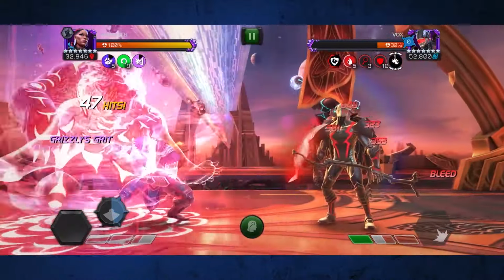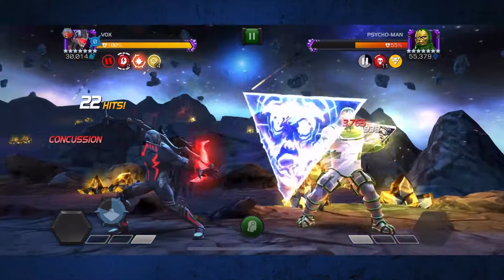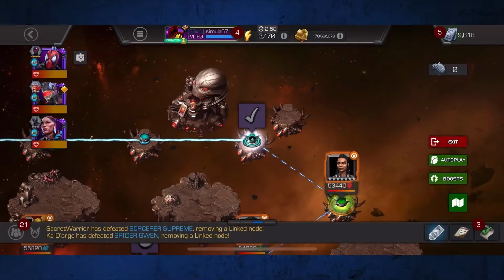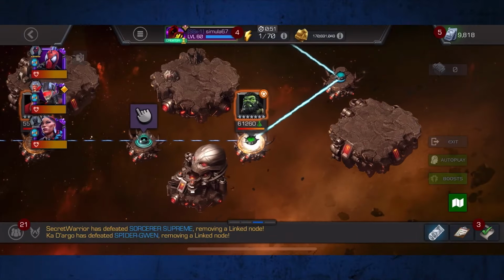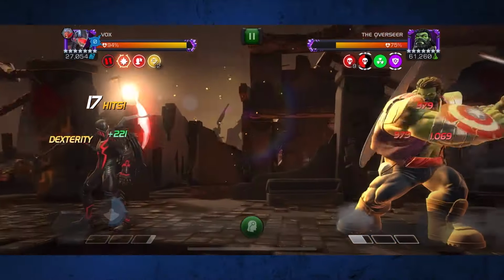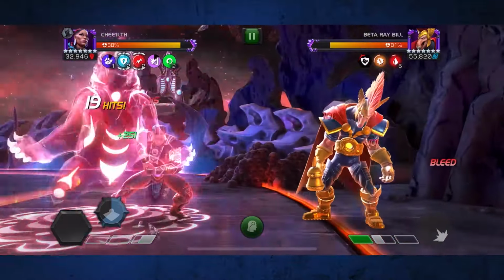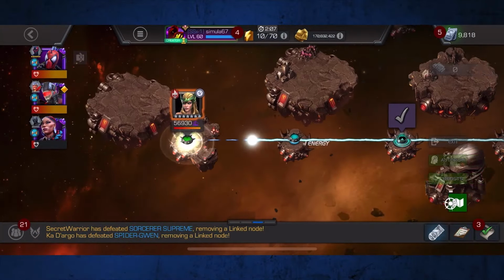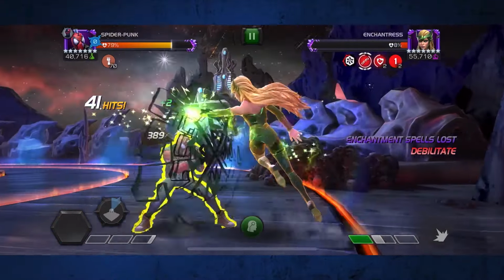August PARAGON GAUNTLET Walkthrough - All Solos, Itemless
Timestamps below! In this video, I decided to take a different approach with this month's paragon gauntlet video and talk through each of the fights like I do in my war videos. Despite Enchantress being a very tricky defender, I found this month's saga objective to be maybe the easiest yet, especially if you have Vox.
00:00 - VOX (Chee'ilth)
01:45 - PSYCHO-MAN (Vox)
03:22 - VALKYRIE (Vox)
05:06 - OVERSEER (Vox)
06:09 - BETA RAY BILL (Chee'ilth)
07:44 - ENCHANTRESS (Spider-Punk)